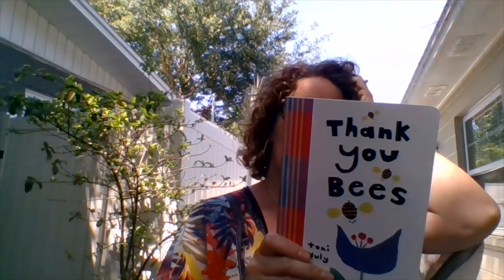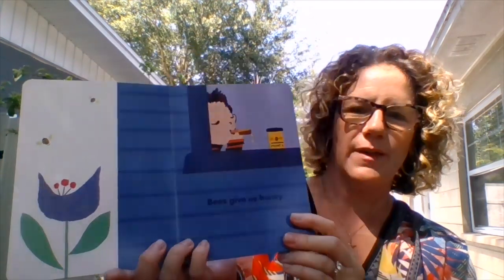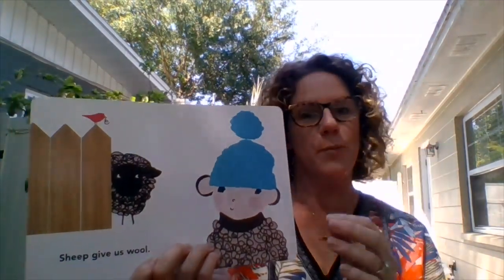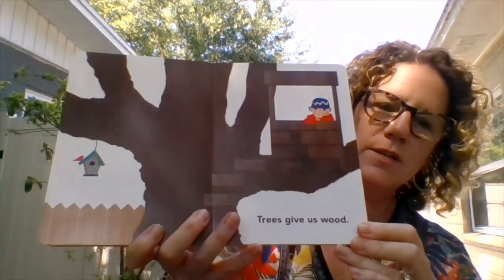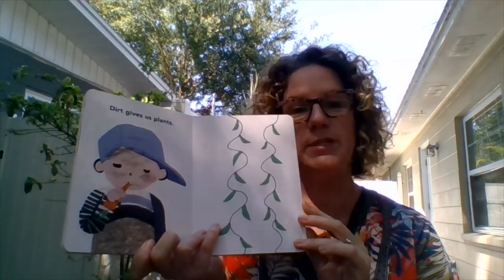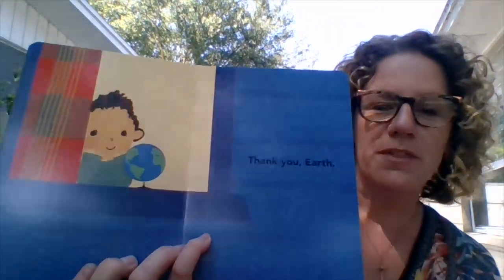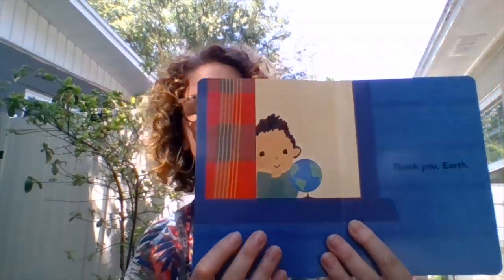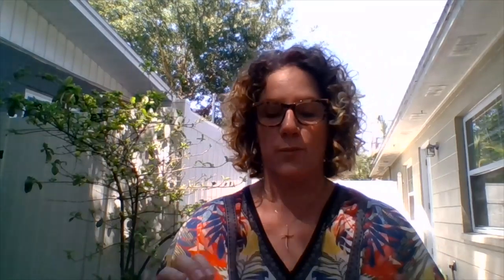Reading Thank You Bees with Ms. Amy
Ms. Amy reads Thank You Bees. for more information!